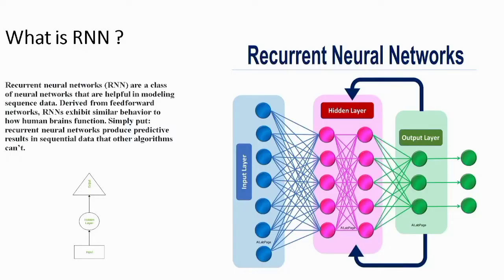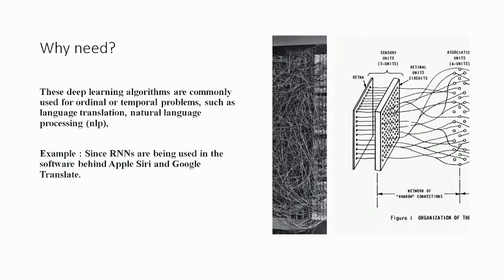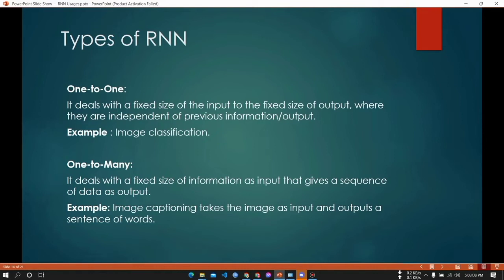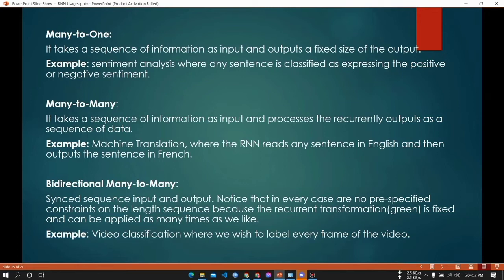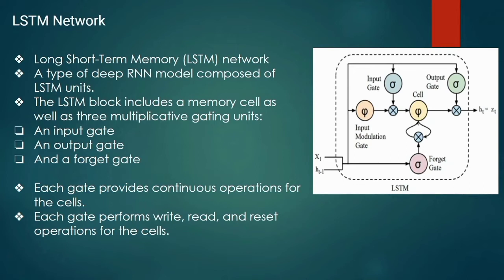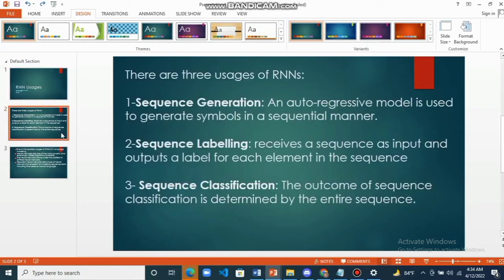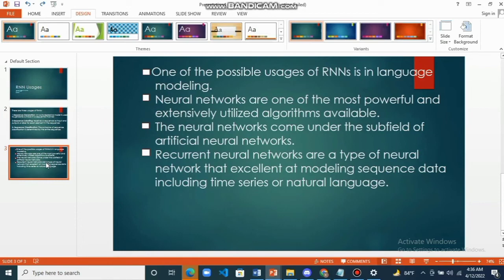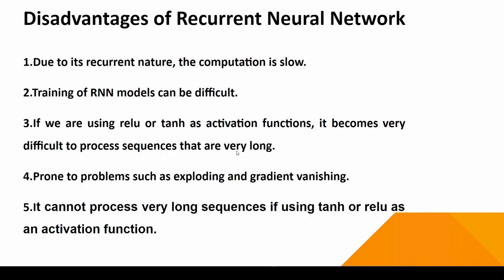CSE425 | Group Presentation | Spring-22 | "RNN"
CSE425 Group Presentation | Spring-2022 | RNN

𝑴𝒆𝒎𝒃𝒆𝒓𝒔 -
0:00 - Ahnaf Ahmed Anzum - 𝐼𝐷: 19101403 (Introduction & History)
2:03 - Kawsar Ahmed - 𝐼𝐷: 19101126 (Types of RNN)
5:45 - Tanvir Alam Nafis - 𝐼𝐷: 19101575 (RNN architecture and structure)
8:00 - Kaosar Ahmed - 𝐼𝐷: 19101328 (RNN usages)
11:02 - Uthso Dey - 𝐼𝐷: 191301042 (Advantages and Disadvantages)
12:22 - Mahmudul Hasan Emon - 𝐼𝐷: 19101098 (Conclusion)